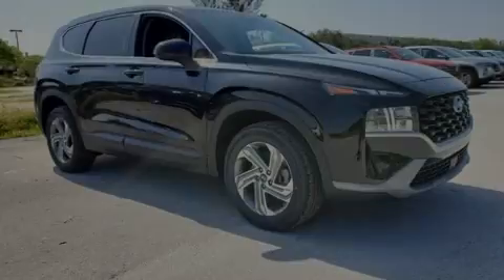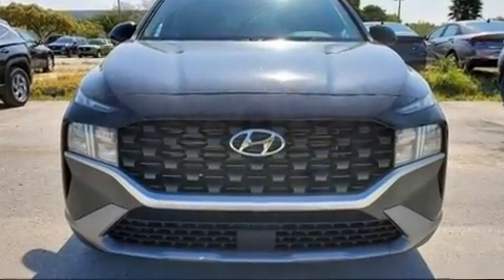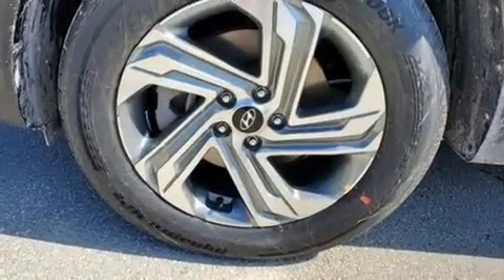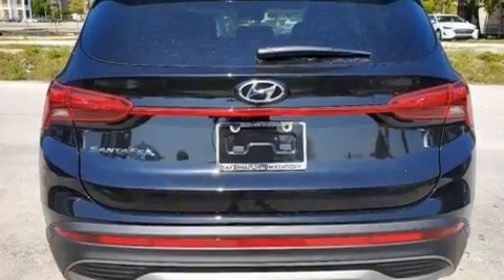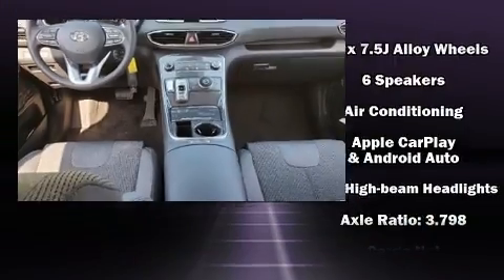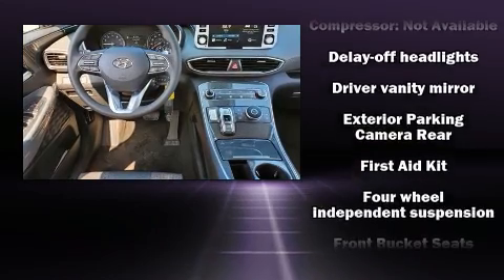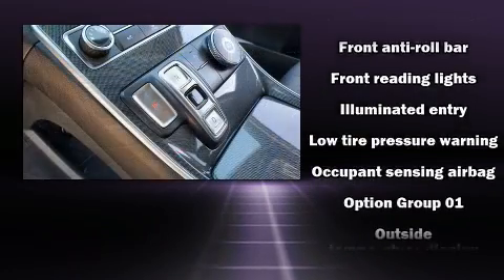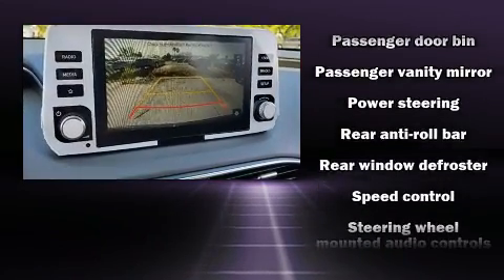2021 Hyundai Santa Fe SE in Doral, FL 33172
DORAL HYUNDAI
10285 NW 12th Street

Outstanding design defines the 2021 Hyundai Santa Fe. It features a front-wheel-drive platform, an automatic transmission, and a 2.5 liter 4 cylinder engine. Hyundai prioritized fit and finish as evidenced by: delay-off headlights, 1-touch window functionality, a tachometer, a trip computer, air conditioning, cruise control, and power windows. Audio features include an AM/FM radio, steering wheel mounted audio controls, and 6 well positioned speakers. Hyundai ensures the safety and security of its passengers with equipment such as: dual front impact airbags with occupant sensing airbag, head curtain airbags, traction control, brake assist, a panic alarm, and 4 wheel disc brakes with ABS. For added security, dynamic Stability Control supplements the drivetrain. You will have a pleasant shopping experience that is fun, informative, and never high pressured. Please don't hesitate to give us a call.